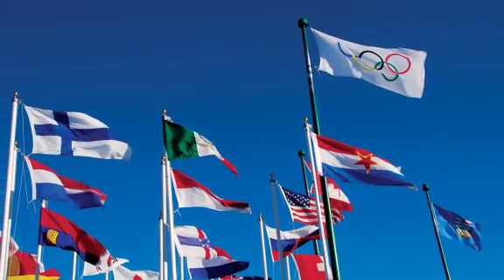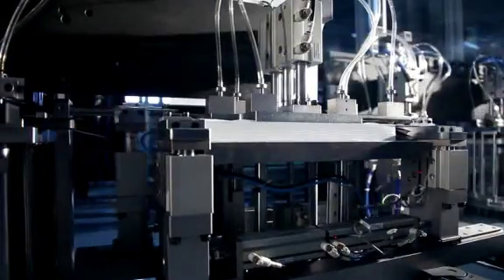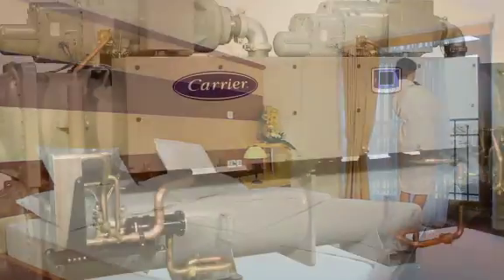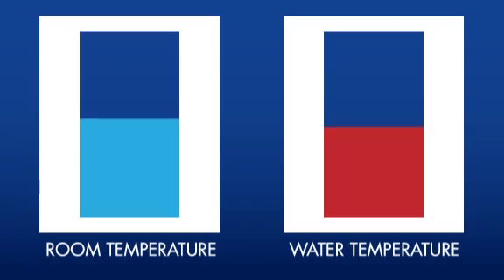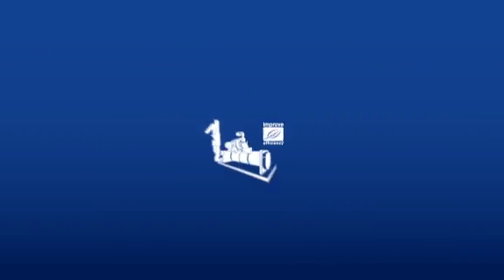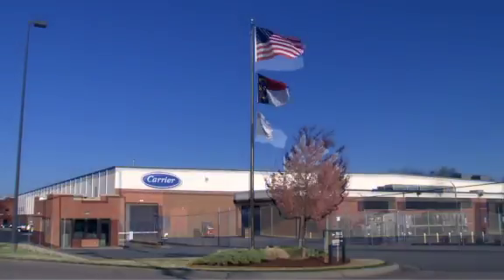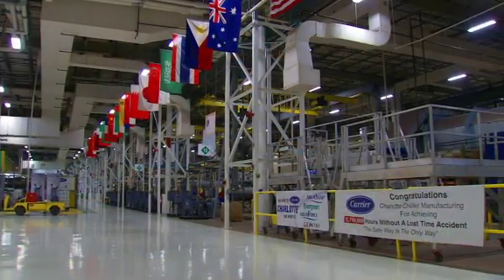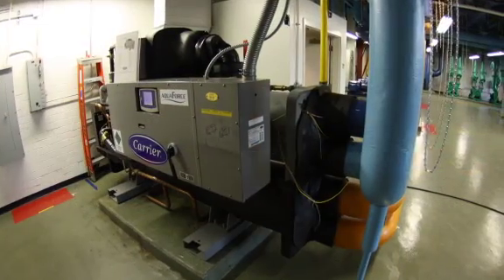Carrier – Keeping Water Warm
In 2008, as swimmers shattered world records in the waters of Beijing's National Aquatic Center, innovative Carrier technology was putting on an amazing performance of its own. Four Carrier centrifugal chillers recovered more than 50 percent of the exhaust heat from the building's air-conditioning systems and used it to heat the water. This advanced technology also works in settings like factories, where workers require contrasting conditions for manufacturing, and hotels, where guests expect both cool air and hot showers. Carrier heat recovery chillers efficiently fulfill these simultaneous heating and cooling needs, using fewer natural resources and helping buildings save money over natural gas, electric and fuel oil boilers.

Founded by the inventor of modern air conditioning, Carrier is the world's leader in high-technology heating, air-conditioning and refrigeration solutions. Carrier experts provide sustainable solutions, integrating energy-efficient products, building controls and energy services for residential, commercial, retail, transport and food service customers. Carrier is a part of UTC Climate, Controls & Security, a unit of United Technologies Corp., a leading provider to the aerospace and building systems industries worldwide.

Follow Carrier on Twitter: @CarrierGreen